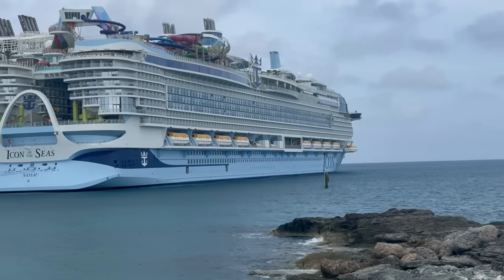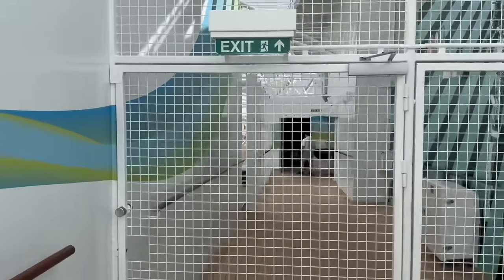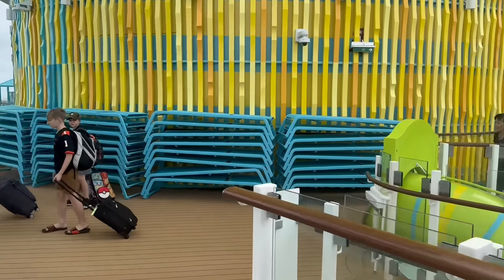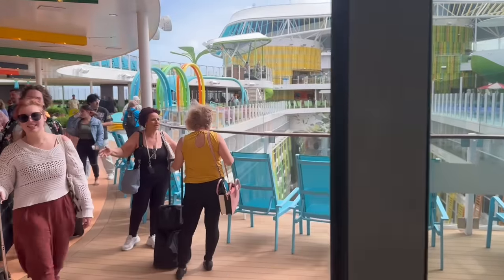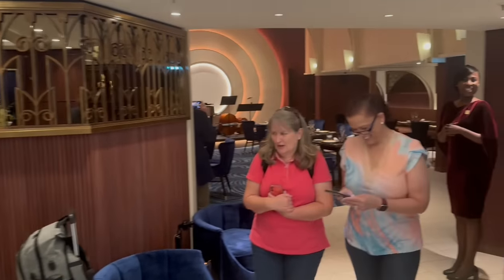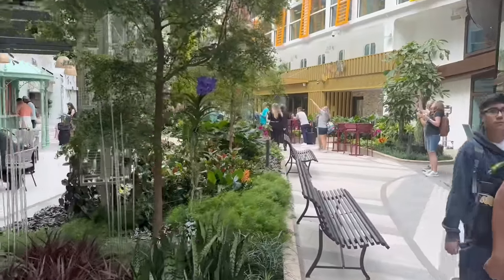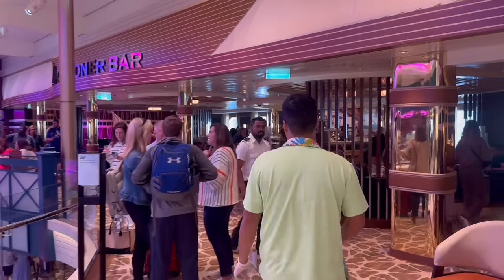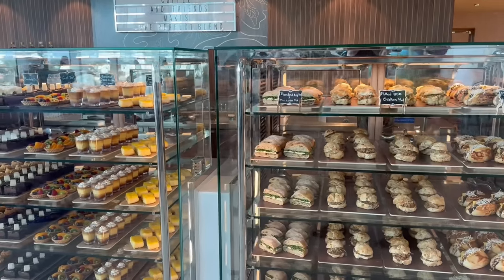Royal Caribbean Icon of the Seas Full Tour & Review 2024 (World's Largest Cruise Ship)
In our JJ Cruise News today, the World’s Largest Cruise Ship Icon of the Seas Cruise Ship Tour 2024! We share a full walking tour Icon of the Seas Cruise Ship 2024!

In the cruise news latest, join us as we chat through this cruise news today. The lastest cruise news we are bringing is all about Royal Caribbean’s Icon of the Seas World’s Biggest Cruise Ship Tour New Things onboard Icon of the Seas Cruise Ship 2024. This latest cruise news proves Icon of the Seas Inaugural cruise 2024 is going to be full of amazing new things as Icon of the Seas, the world’s largest cruise ship, Icon of the Seas has so brought so much new to the Icon Class including The AquaDome, Absolute Zero Ice Skating Rink, Empire Supper Club Restaurant, Celebration Table, Pier 7 restaurant and bar menu, The Overlook Bar, Lou’s Jazz Lounge and Bar, Dueling Pianos Bar, Category 6 Waterpark, The Grove pool and suite deck, overall cruise ship design, entertainment including a new Aqua Show AquaAction, Wizard of Oz Broadway Show and Starburst ice skating show, new sculptures and art, inside balcony stateroom, pool decks, Swim and Tonic Swim-Up Bar, Bubbles Champagne Bar, 1400 Lounge Bar, specialty dining including New Central Park Venues, the Open Promenade feel, and so much more! On Icon of the Seas there are so many things to do! Those things include Adventure Dunes Mini Golf, Surfside pools and Carousel, Spotlight Karaoke, Social 100 teen club, selfie photo ops, Royal Theatre, Icon of the Seas Cruise Ship architecture, Thrill Island and Chill Island, the Lime and Coconut Bar, Suite Deck and Bar, and Infinity pools and Hot Tubs including the Adults only pool The Hideaway. Other venues onboard Icon of the Seas include Hooked Seafood, Playmakers Sports Bar and Arcade, Giovanni’s Italian Kitchen and Wine Bar, El Loco Fresh and Cantina Fresca, and favorites such as Izumi, Chops Grill, Sugar Beach and Starbucks! Icon of the Seas sails January 2024 out of Miami Florida and will go to Royal Caribbean’s Private Island Perfect Day at Coco Cay including the new Hideaway Beach Adults Only Coco Cay Beach Club. Will the World’s Biggest Cruise Ship Icon of the Seas Cruise Ship 2024 make more cruise news headlines? What are your thoughts on this Cruise News? This is the latest cruise news! We are talking about what this cruise ship news means for the major North American cruise lines, Royal Caribbean International, Norwegian Cruise Line, Carnival Cruise Line, MSC Cruises, Virgin Voyages, and Disney Cruise Line and how it ties into the US Cruise Industry.

We had the incredible opportunity to climb aboard Royal Caribbean Cruise Line's Adventure of the Seas FIRST sailing out of Nassau, Bahamas 2021. We were also onboard the FIRST sailing out of the US on Celebrity Edge In 2021. We were also on the first Carnival cruise out of Florida on July 4th Carnival Horizon sailing. We were on the Inaugural Season Carnival Mardi Gras cruise ship maiden voyage sailing! We were on one of the first Disney Cruise Line ships sailing out of the US on Disney Dream in 2021! We were on one of the first Alaska sailings in 2021 on Royal Caribbean’s Ovation of the Seas! We are thrilled to be on new cruise ships to bring you the latest cruise news and information about the future of the cruise industry in 2024.

Comment and tell us what you think! What are your honest thoughts - what are your thoughts on the World’s Largest Cruise Ship Icon of the Seas? Are you excited by the new venues on Icon of the Seas?

Similar Videos:

We sailed in a Balcony Cabin on the World’s Largest Cruise Ship Icon of the Seas 2024 😳

Royal Caribbean Wonder of the Seas Cruise Ship 2024 | Our First Impressions | The Good, Bad & Ugly

We cannot wait for Star of the Seas to cruise from Port Canaveral in 2025. We booked the Fly, Snooze, Cruise package and it couldn’t have been easier! Book your transport from Orlando to Port Canaveral for Star of the Seas 2025 with GoPort!